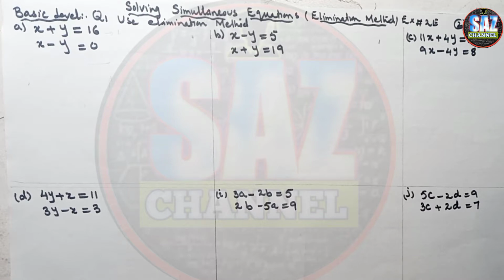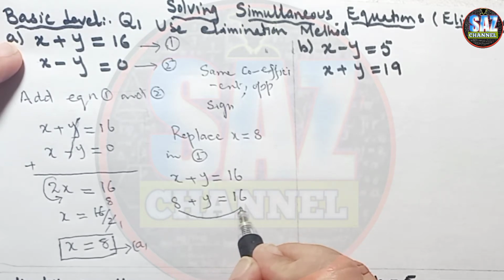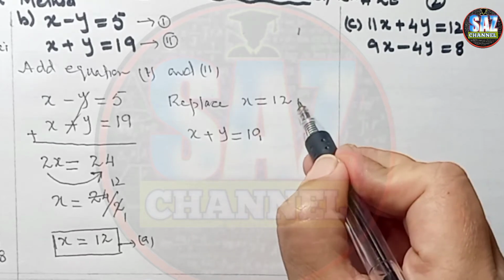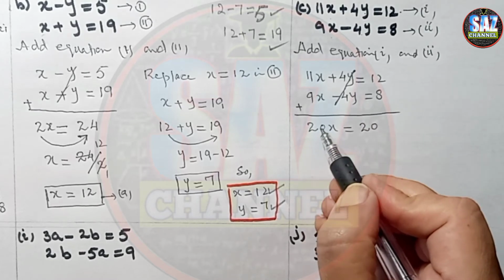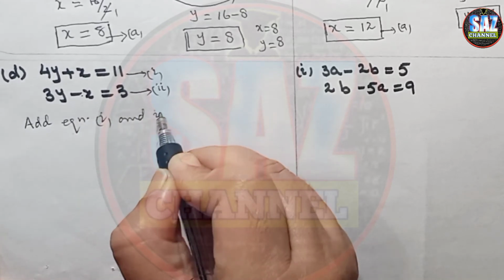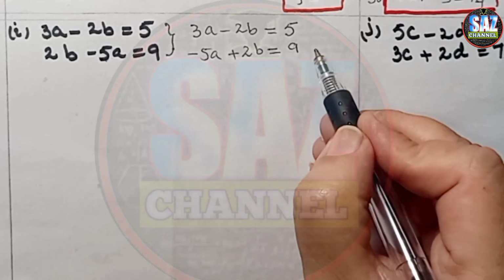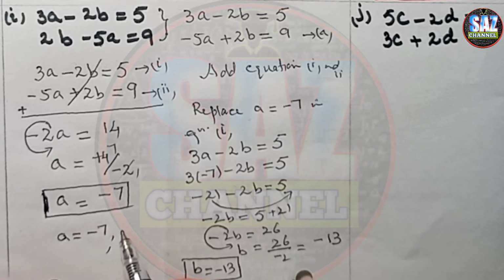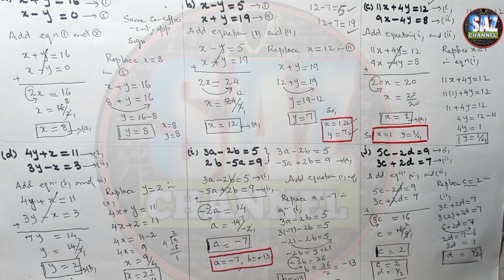Solving Simultaneous linear equations (Elimination Method)|NSMD2(7TH EDITION)|CH#2,EX#2E|Q#1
In this video you can find an easy and step by step explanation of application of solution of Simultaneous linear equations by elimination or ( addition and subtraction method) by focusing on basic rules that same coefficient opposite signs ( add up equations)
This video is equally important for D2,D4 students and students who are preparing for o level exams